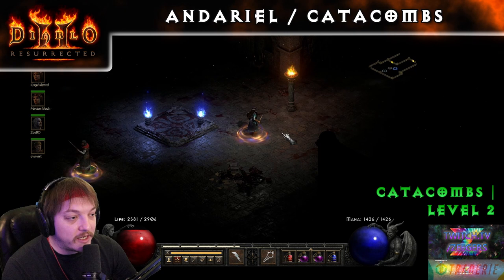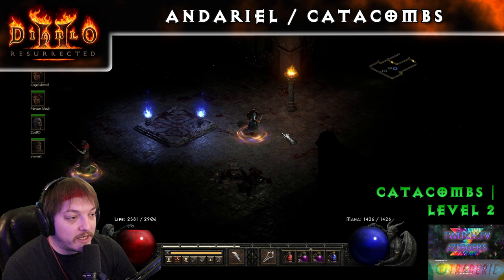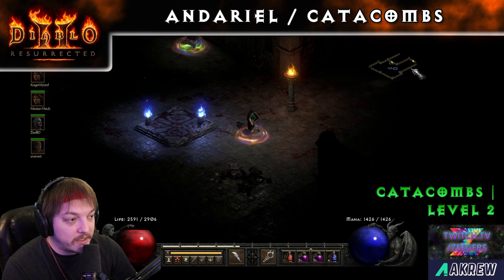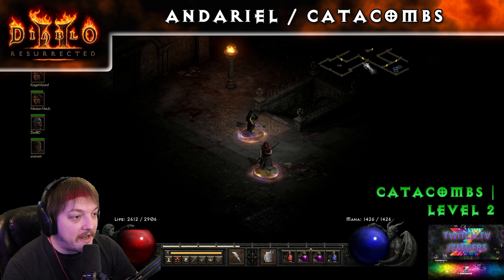Optimize Your Andariel Run - D2R Atlas (Sanctuary Navigation Tricks) | Zeegers Stream Highlights